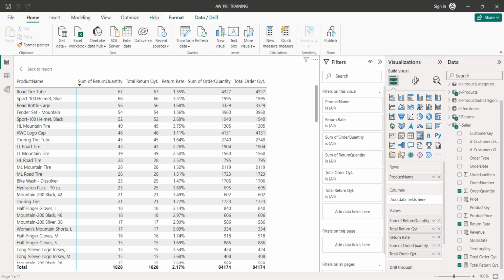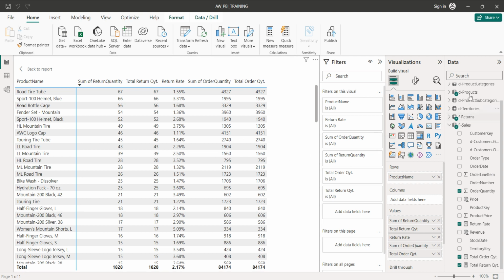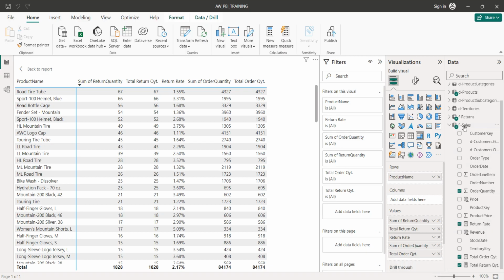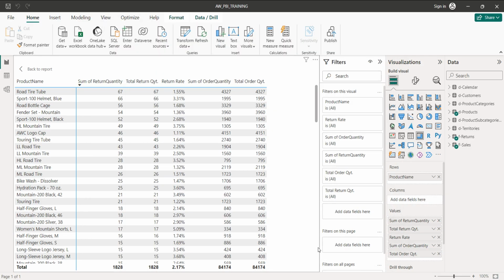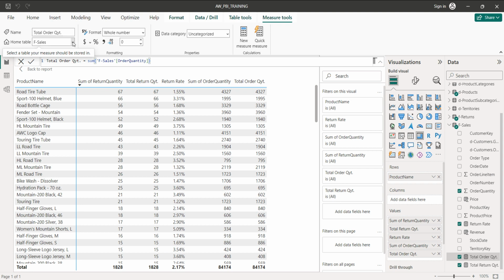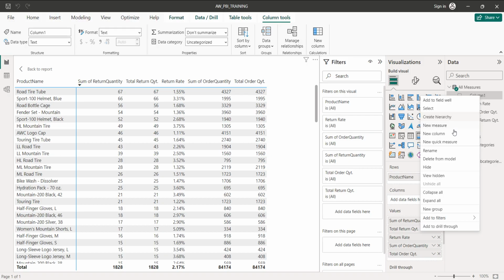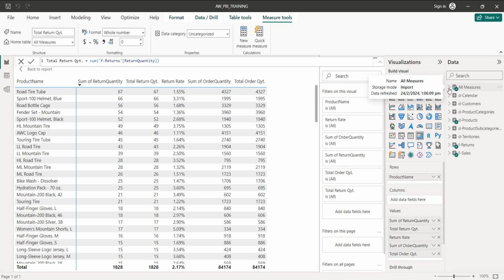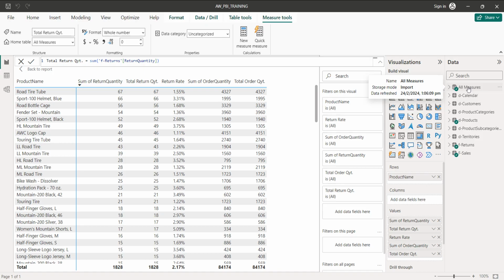Creating Measure Table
📌 How to Create a Measure Table in Power BI | Organize Your DAX Measures

🚀 Boost your Power BI efficiency! In this video, I’ll show you how to create a Measure Table in Power BI to keep your DAX calculations organized and improve report management.

🔍 What You’ll Learn:
✅ What is a Measure Table?
✅ Why use a Measure Table in Power BI?
✅ Step-by-step guide to creating one
✅ Best practices for organizing Measures

🎯 If you work with multiple Measures in Power BI, this simple trick will improve your workflow and report performance!